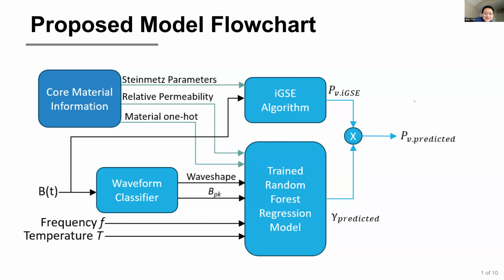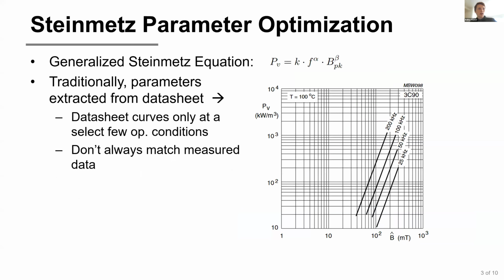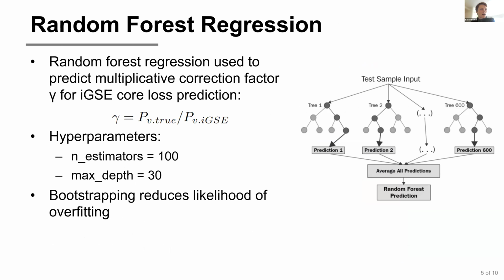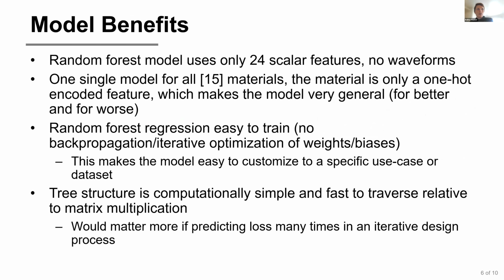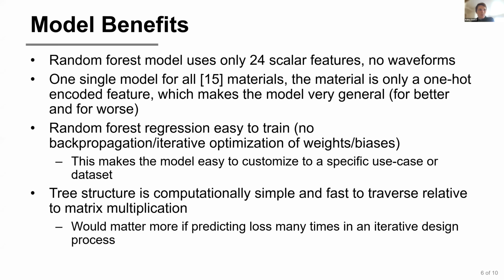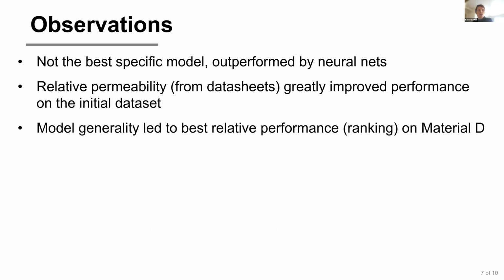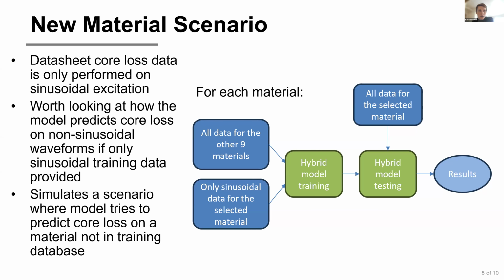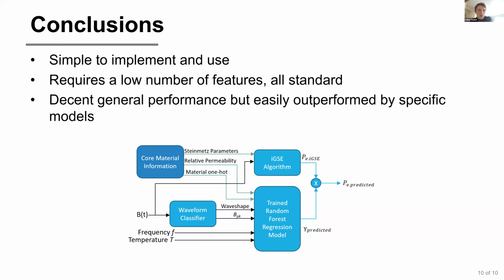MagNet Challenge 1 - CU Boulder